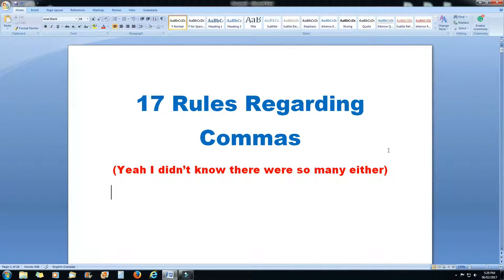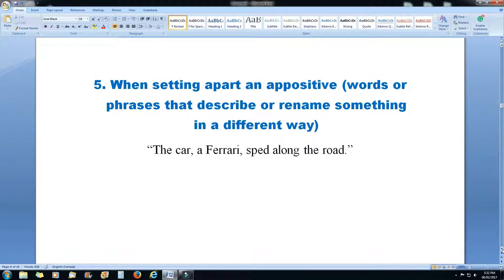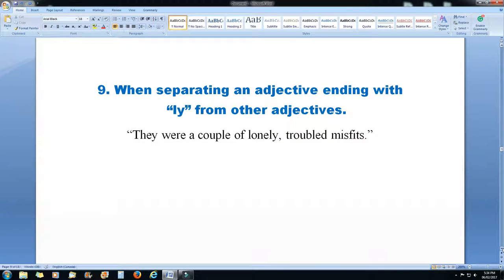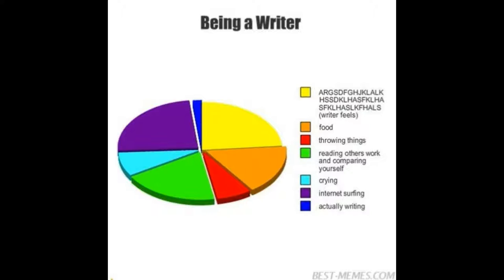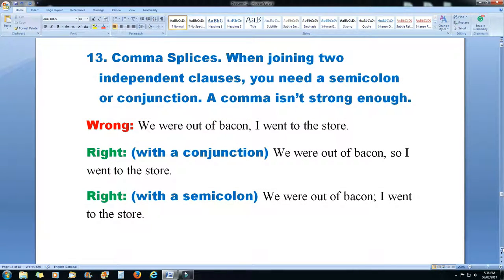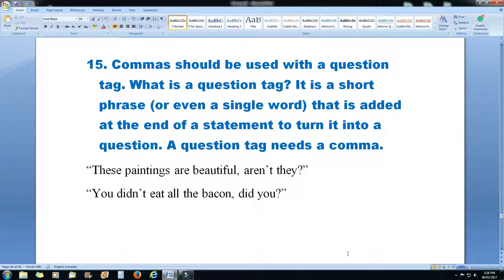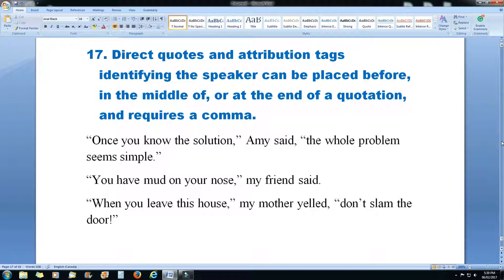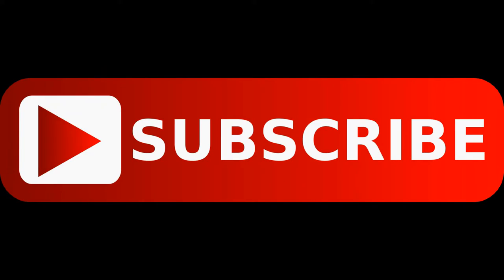Word Crimes: 17 Rules for Commas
Each week Grammarly sends me a nasty gram telling me all the mistakes I made while writing. It's a useful tool. But in my defence, I don't pay much attention to commas while I write. I usually try to catch them in the editing phase. Nonetheless it doesn't hurt to brush up on the rules of punctuation.

Here is a quick lesson on the 17 rules for commas. Learn these rules and your writing will improve. I promise.

So grab a coffee, a notepad, and a pen and sit back and enjoy todays episode of Word Crimes: 17 rules for Commas.